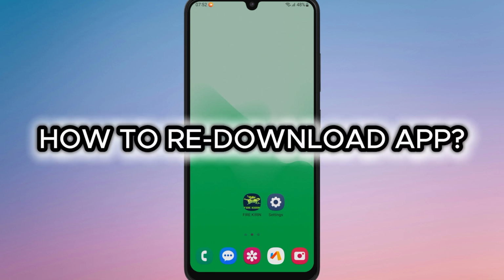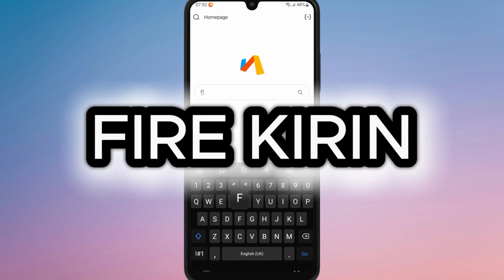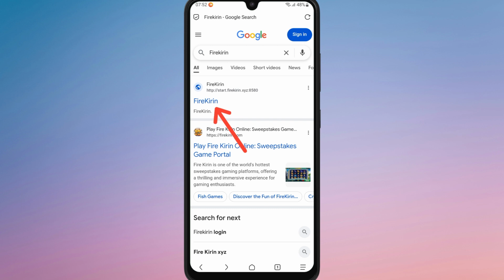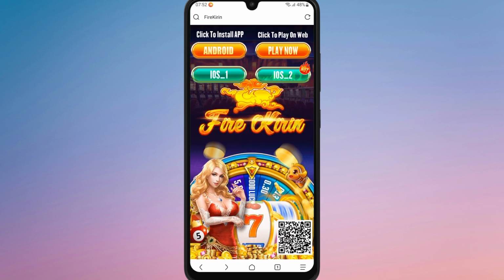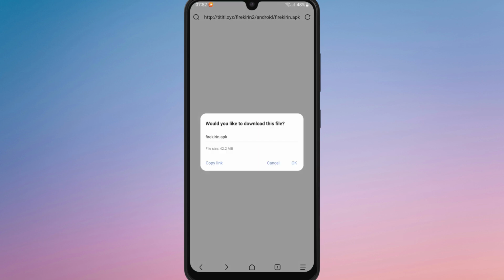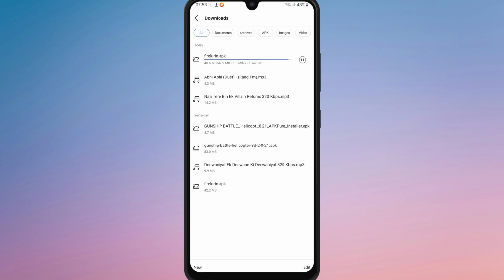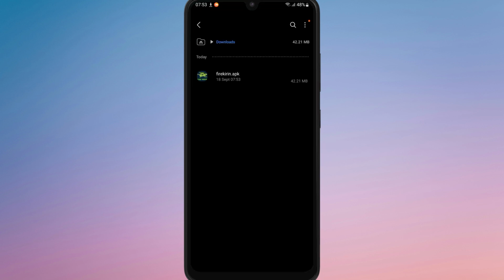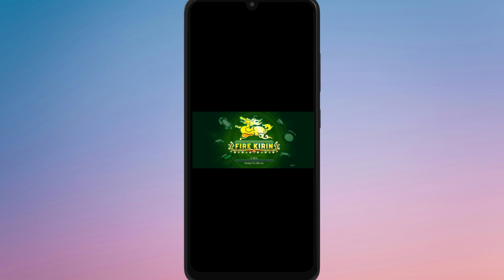How to Re-Download FireKirin App 2025?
Want to get FireKirin back on your device? In this step-by-step guide, we’ll show you how to re-download FireKirin app quickly and safely. First of all, open your preferred web browser, search for FireKirin, and go to the official website to ensure a safe download. Tap the download option that matches your device, and wait a few minutes for the download to complete. Once finished, you can locate the downloaded file in your browser or downloads folder. If you want to install the game immediately, simply tap on the app file and hit install. After installation, tap open to launch FireKirin and start playing without any issues. This guide is perfect for anyone who wants to enjoy FireKirin again without complications.